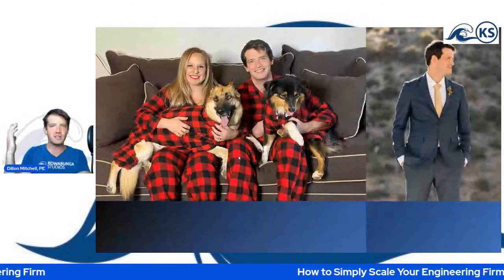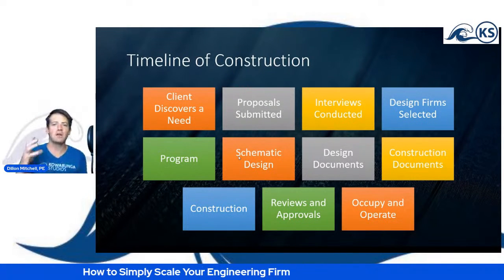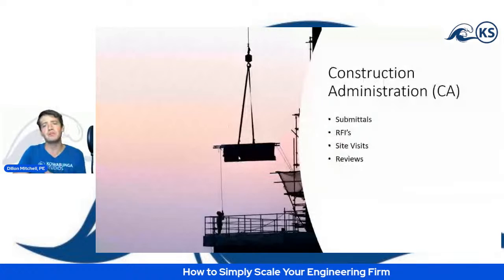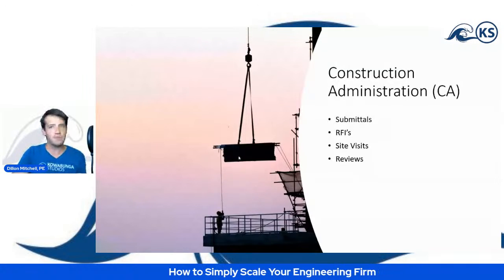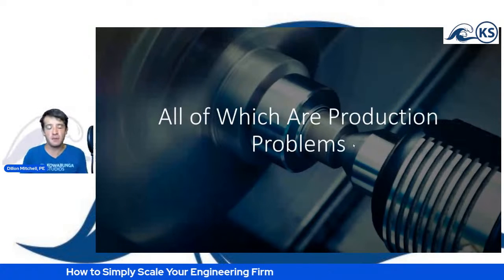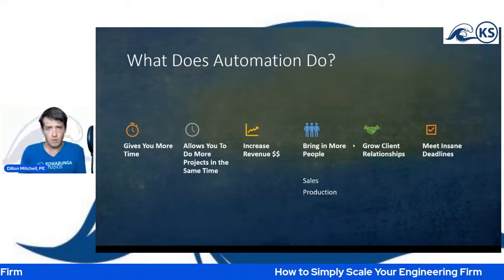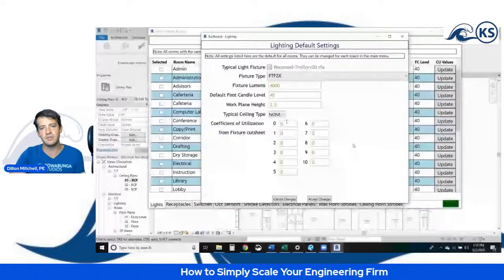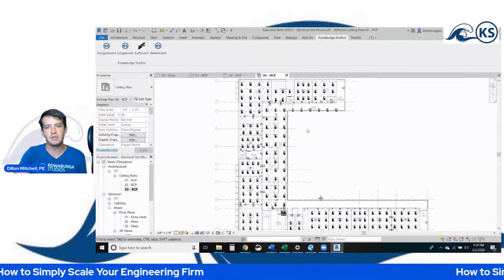How to Simply Scale Your Engineering Firm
Building design is complicated. Which is why they hire us, the professionals to come in and help.

In the A/E world, it is hard finding people to help us deliver on these complicated projects. Which makes it even harder to scale, grow your impact and your bottom line.

This Webclass will show you the steps you can take to scale your reach, simply and easily.

Join me Wednesday at 11 PST | 2 EST to learn how.